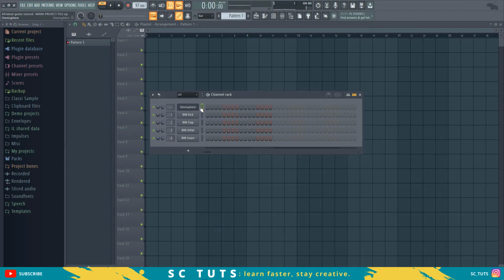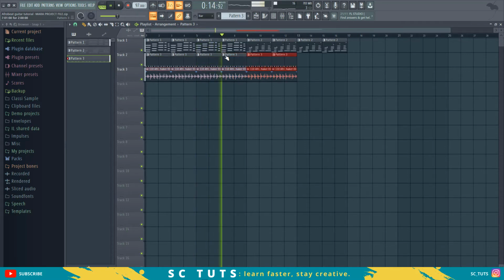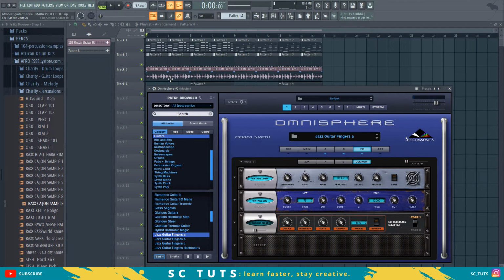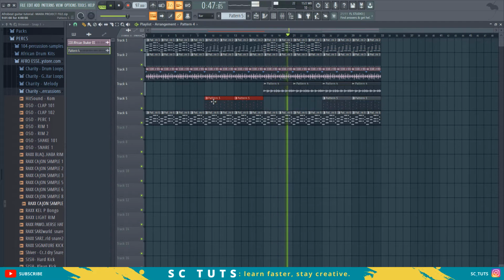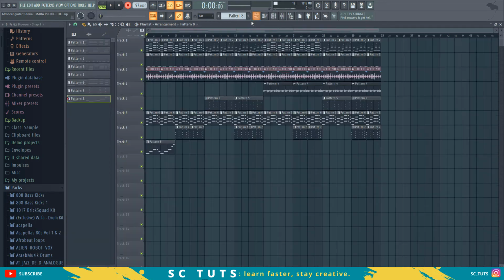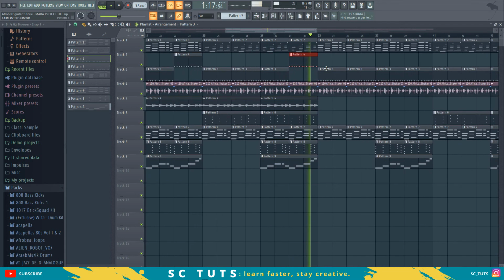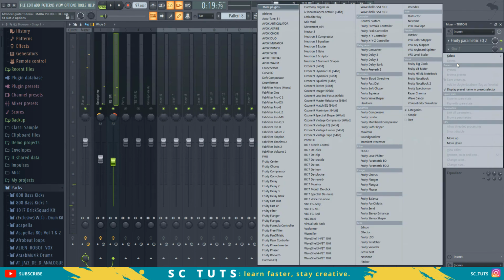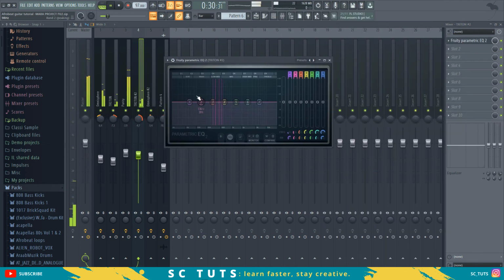How to Make Beautiful Afrobeat Guitar Melodies | Afro Pop FL Studio Tutorial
Complete tutorial on afrobeat guitar melodies in FL Studio. In this tutorial, you will learn how to make your guitar sound real, use simple stock plugins, build pleasant melodies, and play other melodies to make your guitar beats sound even more amazing.

FOR 1 ON 1 PRIVATE LESSONS, FILL THIS FORM;

Join our Telegram community to access this project files, kits, loops, and more

Timestamp
00:00 - Intro
00:20 - Setting up your project
01:30 - Afrobeat guitar chords in FL STUDIO 20
05:43 - Afrobeat drums in FL STUDIO 20
11:02 - Afrobeat Melodies in FL STUDIO 20
24:39 - Afrobeat song structure in FL STUDIO 20
32:44 - Simple effects for realistic guitar in FL STUDIO 20
43:04 - Full guitar beat

Join our Telegram community to access all project files, kits, loops, vocal stems, and more